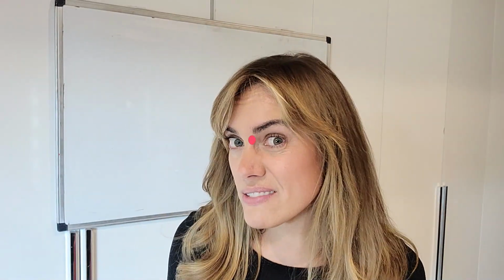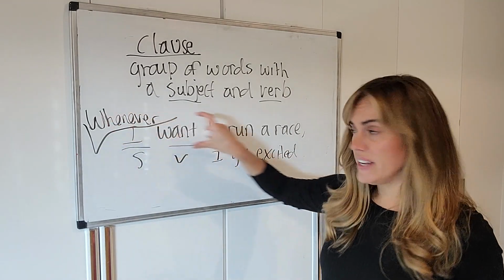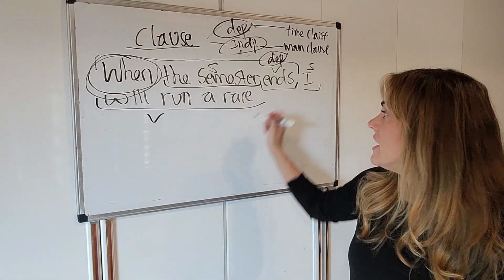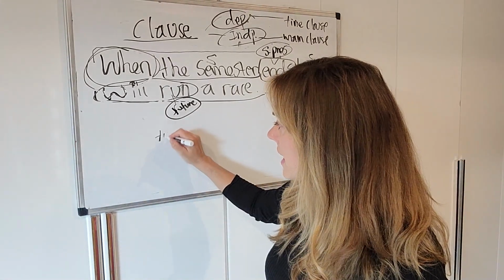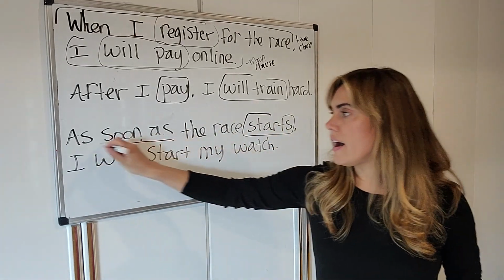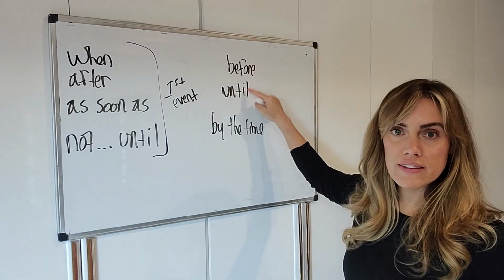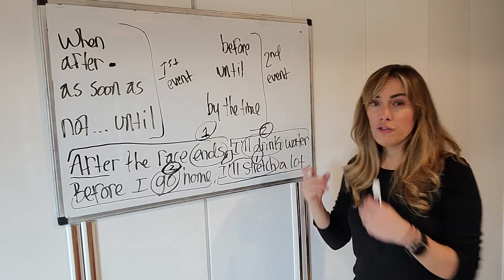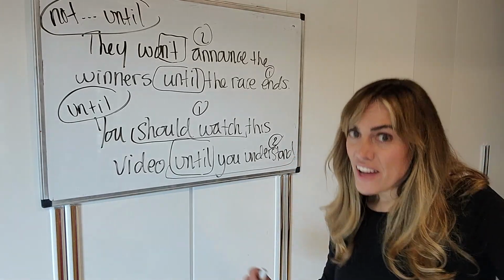All About Future Time Clauses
In this video I go over Future Time Clauses. I give different grammar rules and also show plenty of examples.